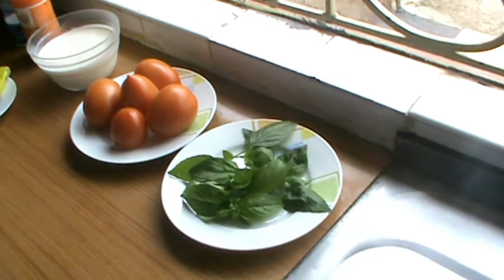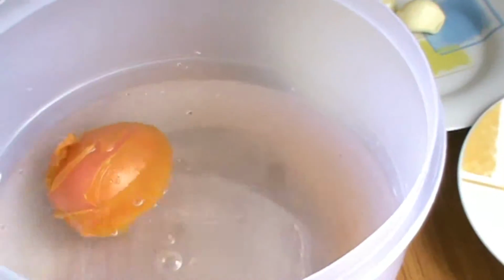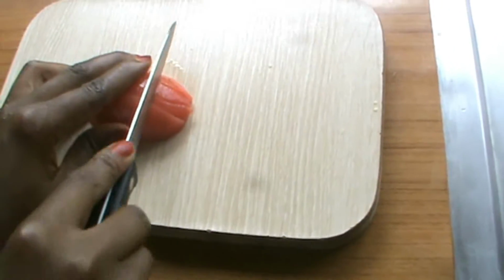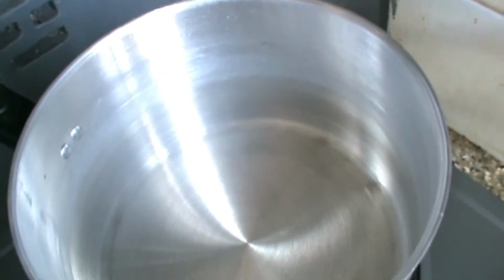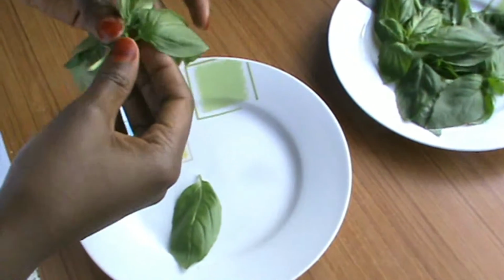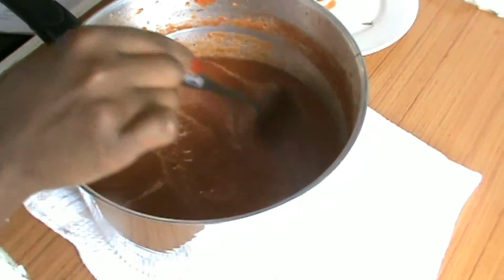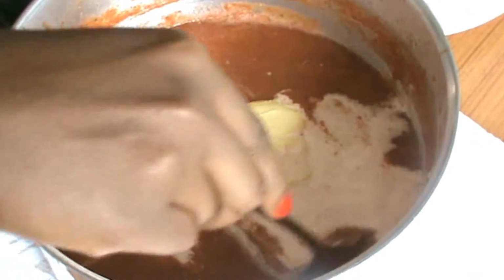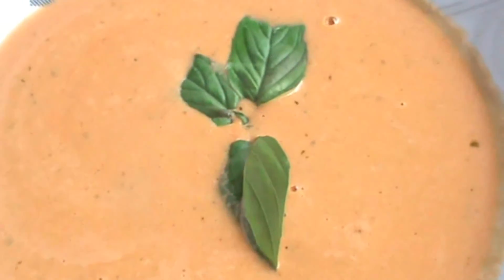Tomato Basil soup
Ingredients
6 fresh tomatoes
2 fresh cloves of garlic
800g of whole peeled tomatoes
2 Beef knorr cube
1 cup whipping cream
Half cup of butter
Fresh Basil